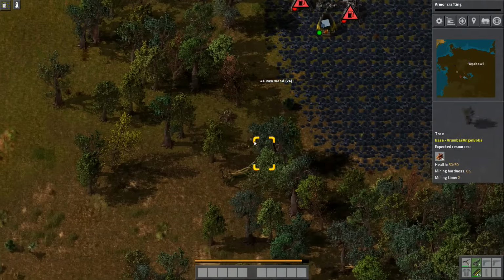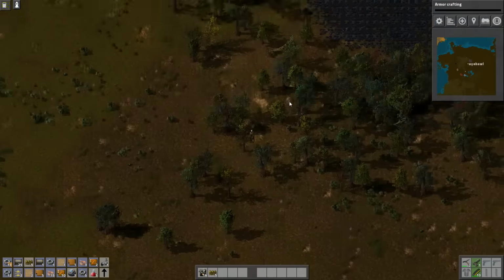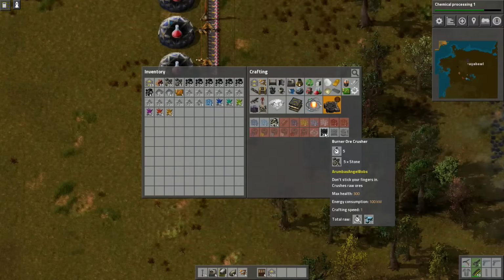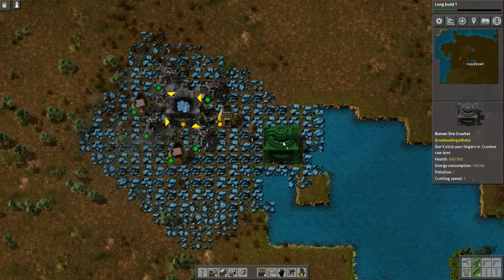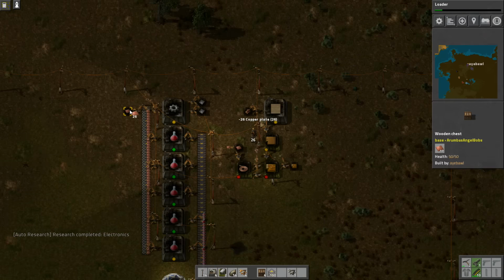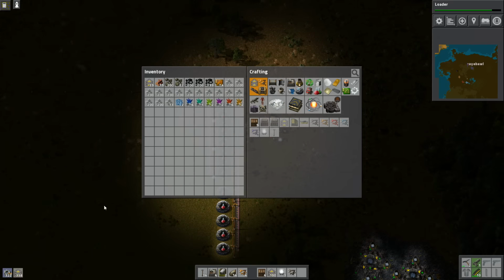Factorio v0.14.21 w/ Arumba's Angel + Bob's Mod Pack - Let's Play e01 4x Speed w/ Commentary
A Let's Play of Factorio v0.14.21 w/ Arumba's Angel + Bob's Mod Pack v1.01

I'm going to try and build a factory using Angel + Bob's mod, which are major game changing mods...

Angel's mod: Petrochem, Refinery, Smelting changes the way the game handles raw ore mined from the game. Adding a degree of difficulty

Bob's mod: Adds tiers to all the entities in the game more than tripling all the different items you can build within the game.